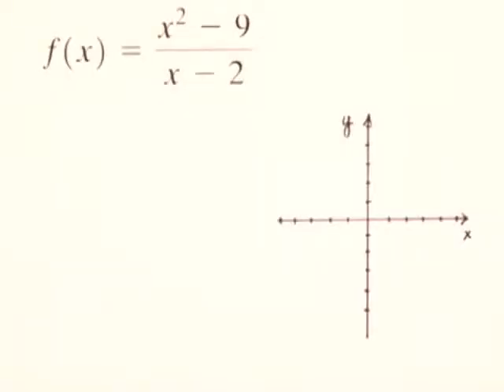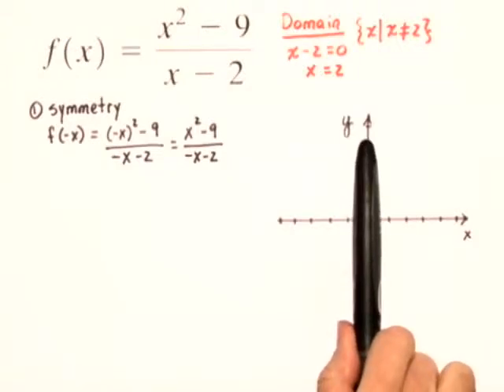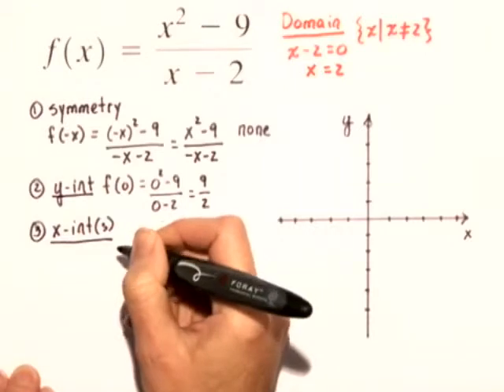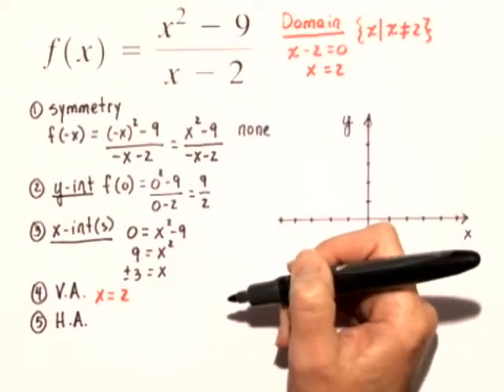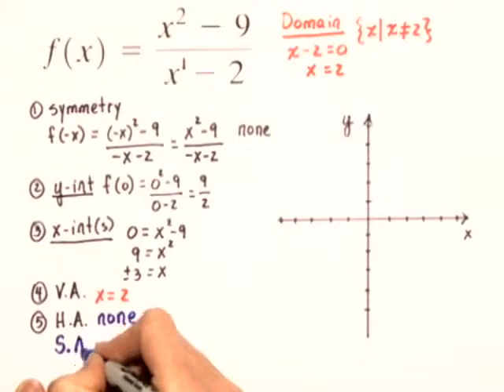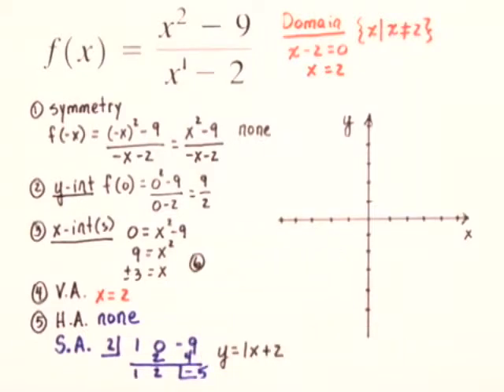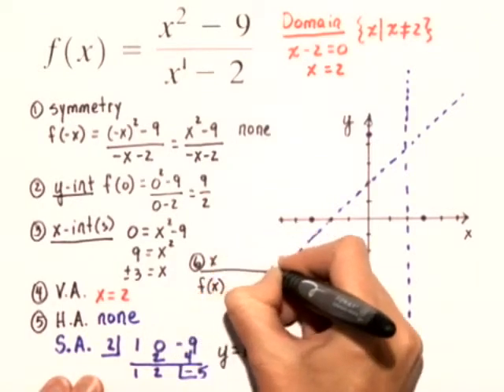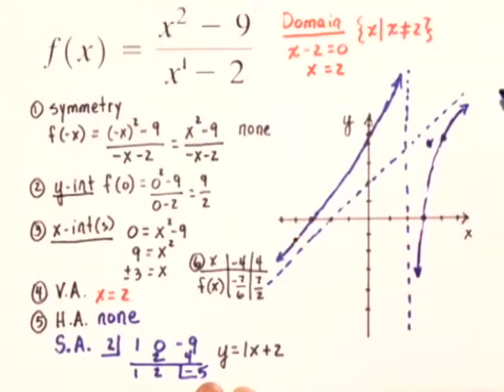Blitzer AT 5e ChapterTestPrepVideo CH3 #19